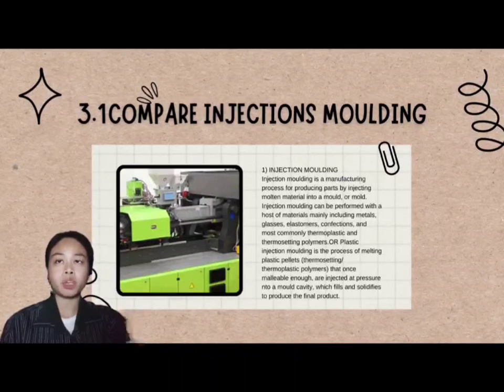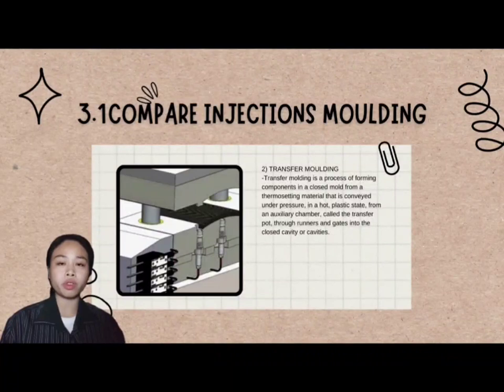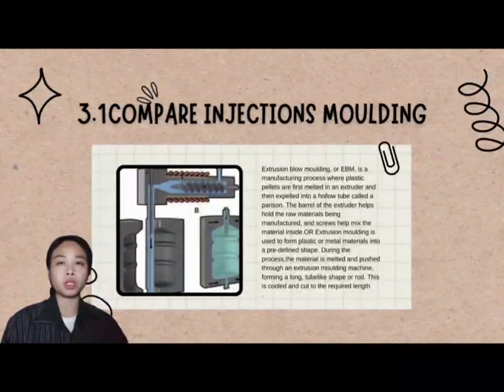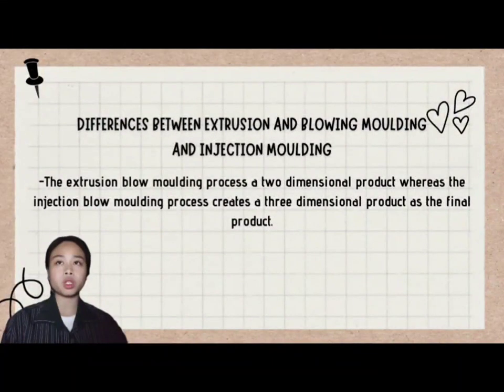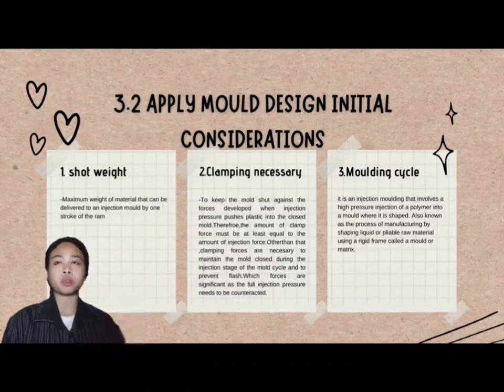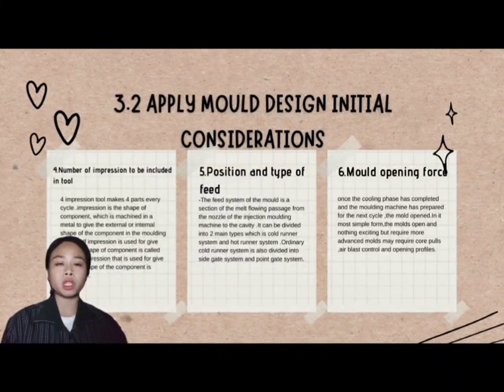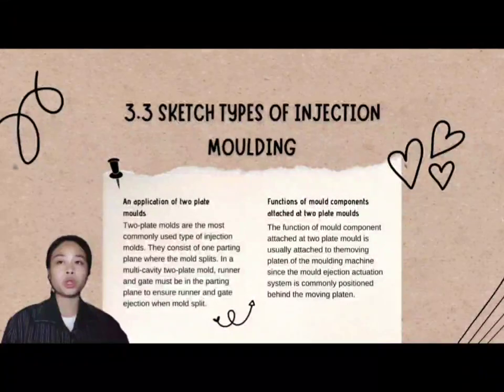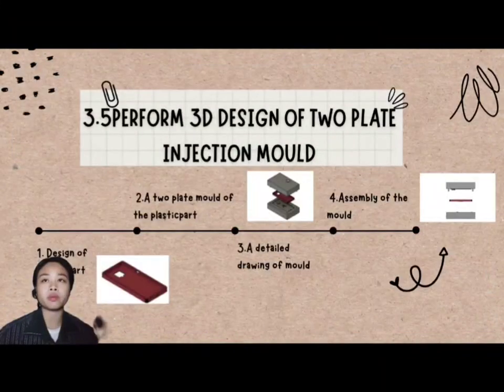TOOL DESIGN CHAPTER 3 MOULD PRESENTATION